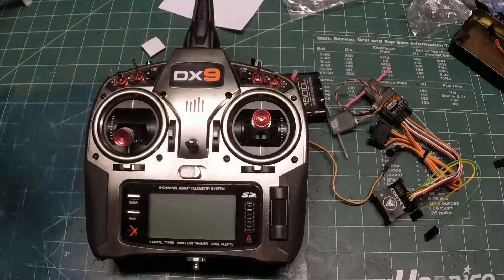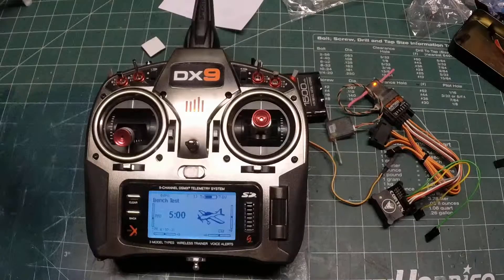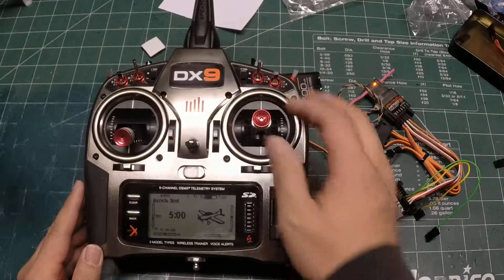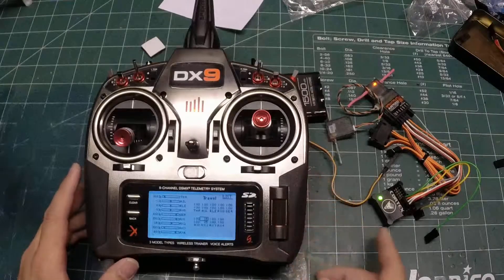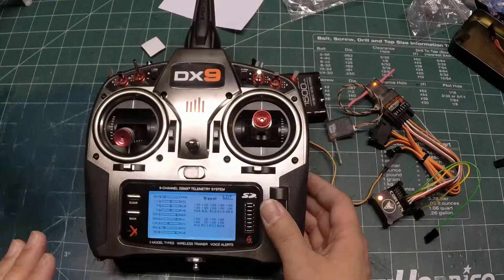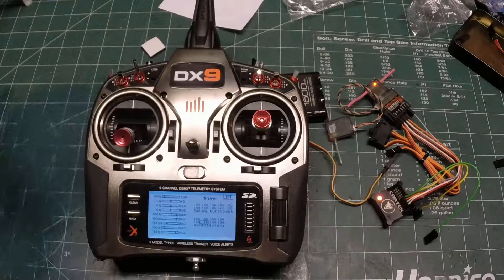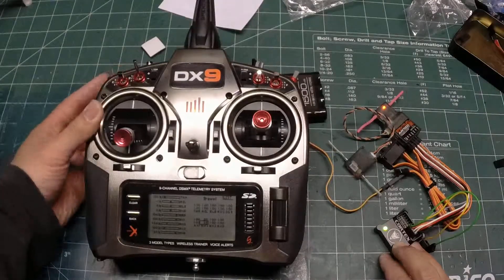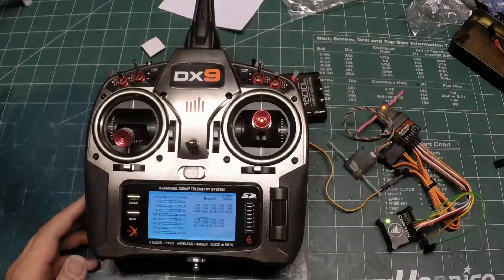Quick explanation of how to setup switch to control Cortex flight mode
This is a video to explain how to setup the Aux switch to control the Bavarian Cortex flight modes.  I used a spare Cortex outside of a plane so it would be easier to see.